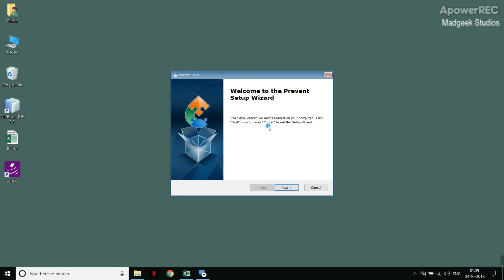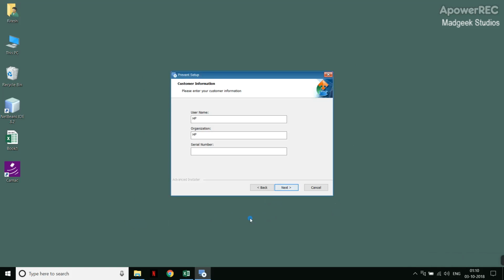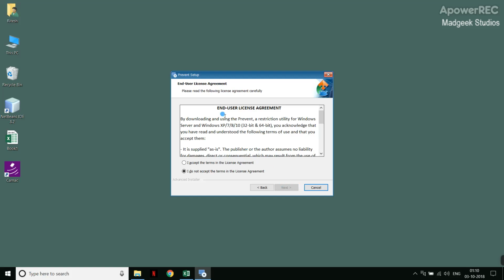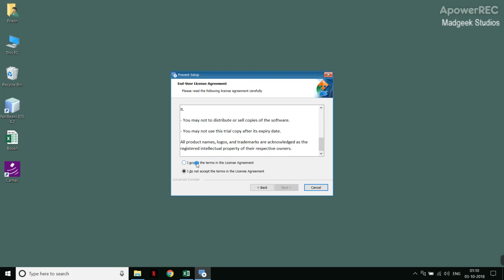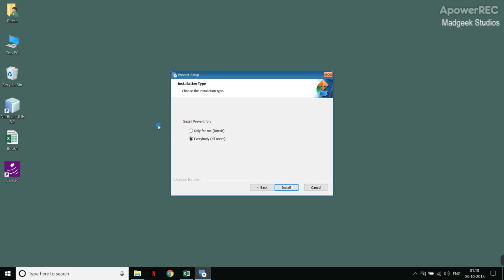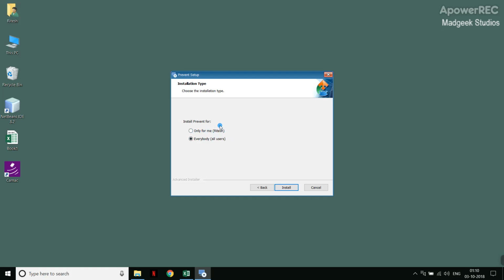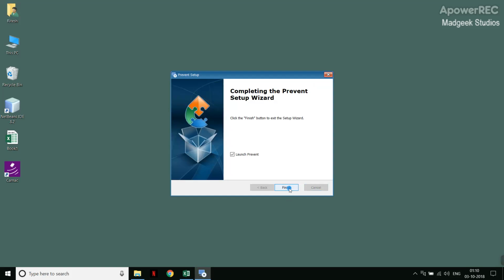Installing Prevent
Prevent Installation Screen-cast -